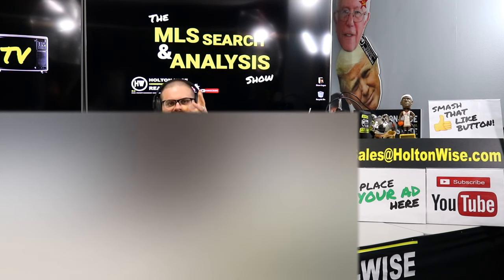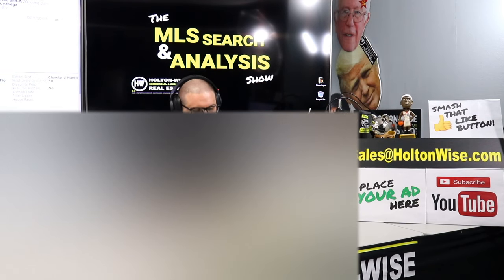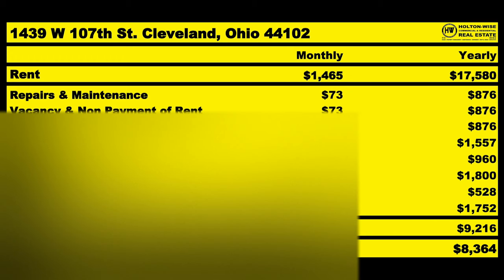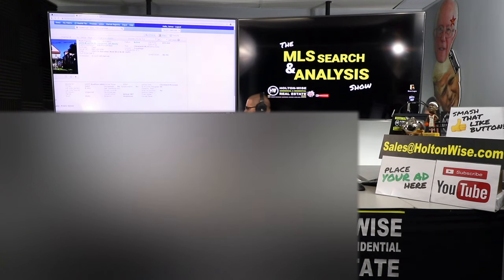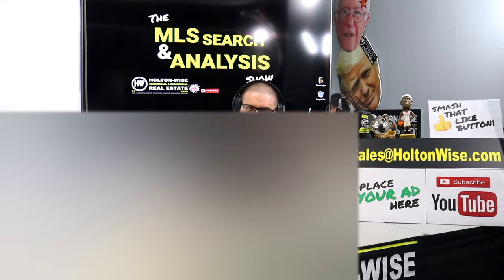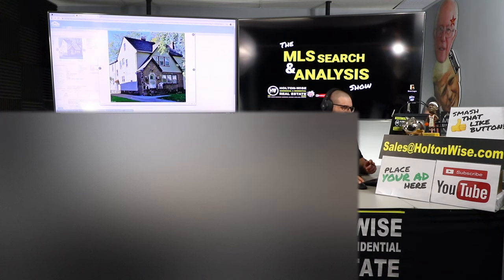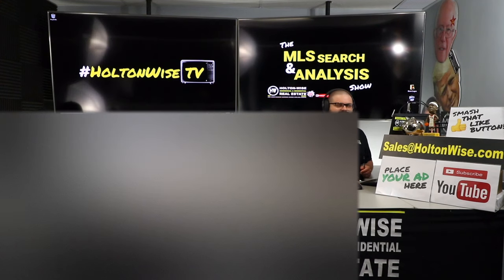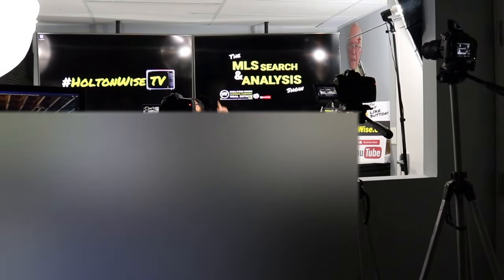Analyze Multifamily Property in Cleveland | MLS Search & Analysis 86 - 1439 W 107 & 1504 Sherbrook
Analyzing multifamily properties like a duplex and triplex is different than a single family rental property analysis or even an apartment building analysis. In episode 86 of The MLS Search & Analysis Show James is presenting two multi family properties to his repeat clients Oren & Anastasia. Oren & Anastasia are out of state investors who've been working with James over the last year to build a sizable multi family rental portfolio in the Cleveland, Ohio market. When James saw this duplex and triplex listed on the MLS he thought they would both make a great addition to Oren & Anastasia's investment portfolio.

Kansas City Real Estate Investing | SFR in KC & Duplex in Cleveland; 9711 E 81st & 3209 W 115th

🎙️ HELPFUL RESOURCES